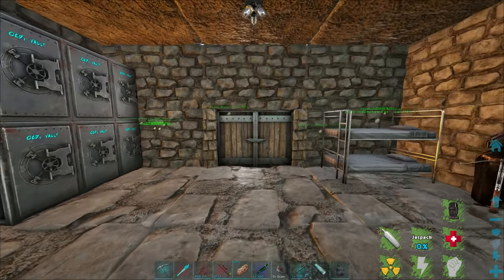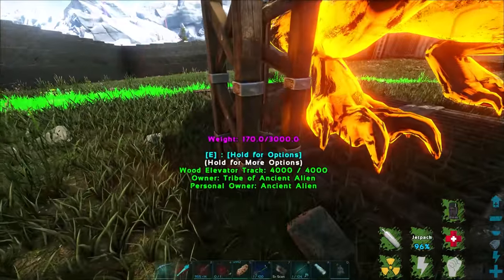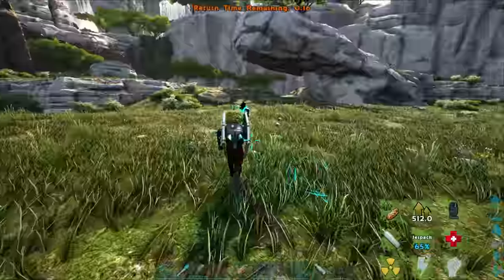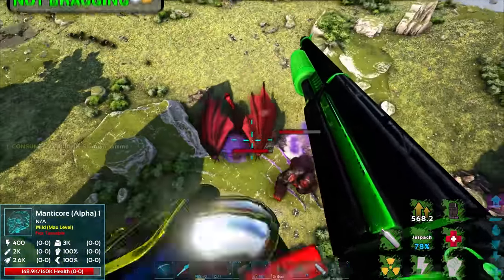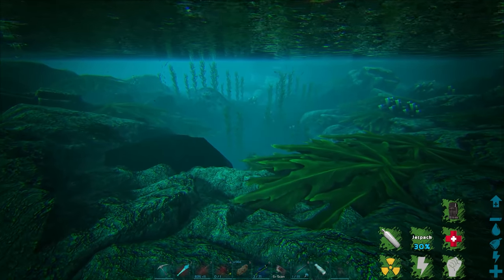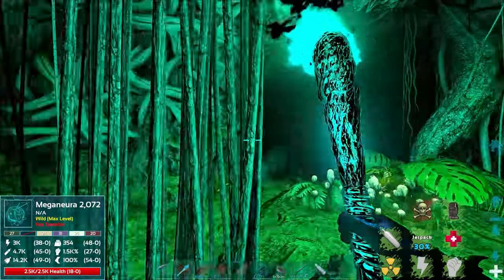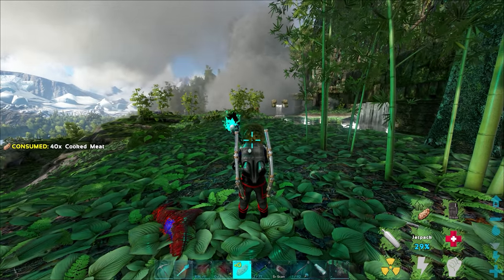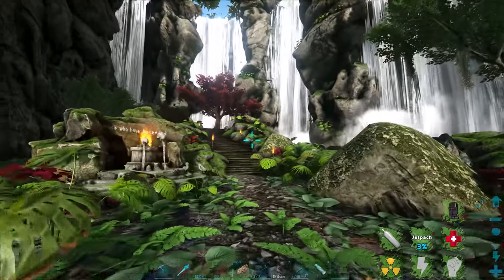⛰ FORSAKEN OASIS ALPHA BOSS BATTLE & FINALE!!! ARK: Valguero Ep.89 (Modded Gameplay / Let's Play)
ARK: Survival Evolved Valguero expansion map modded gameplay! ARK: Valguero is an expansion map for ARK: Survival Evolved, an open-world dinosaurs survival game where you survive, build shelter, tame dinosaurs and even ride dinosaurs!

Come explore a vast and diverse 63 km map with a multitude of new land to build on! Witness familiar ARK creatures in an expansive environment and meet, Deinonychus, ARK’s newest feathered theropod, found only in Valguero. Explore new heights and hidden depths; whether it’s creating your foundations in the White Cliffs or unearthing the secrets of the Aberration Trench, Valguero offers a new experience in the ARK universe. With new biomes, challenging dungeon bosses, and mysterious ruins to discover, there’s always something exciting — and dangerous — on Valguero. Among its more than 60 kilometers, you’ll find everything from lush jungles to environmental hazards, snowfields to lava flows, and savannahs to hot springs. Step into a brand new ARK experience where the classic ARK gameplay melds with a new adventure - Valguero!

▶︎ ARK Valguero Mods Installed
Primal Fear
Awesome SpyGlass!